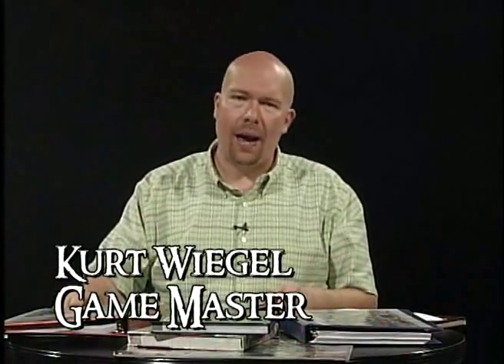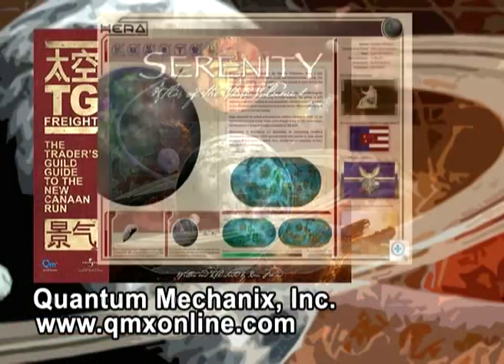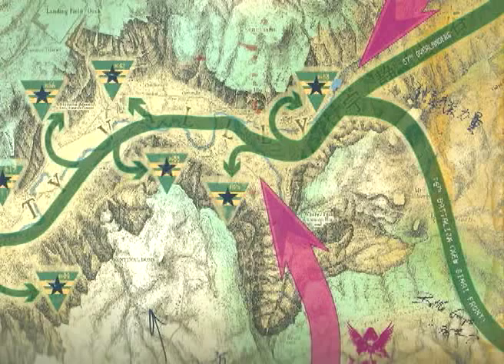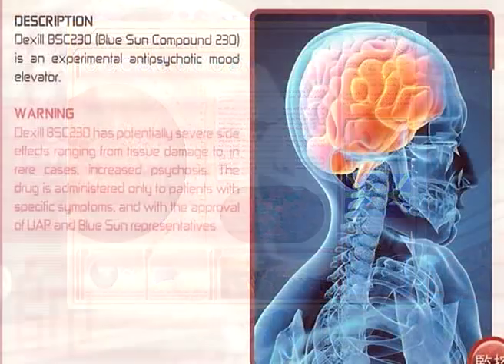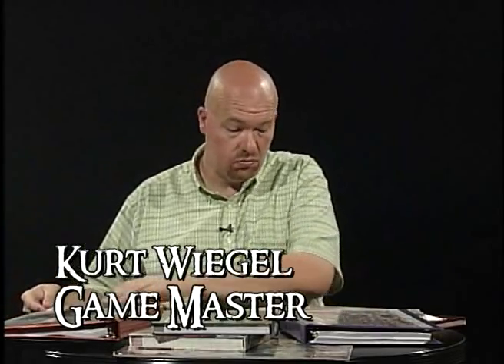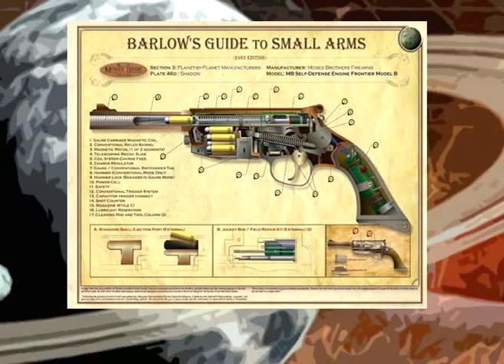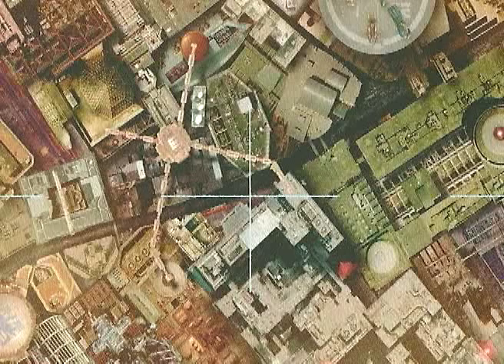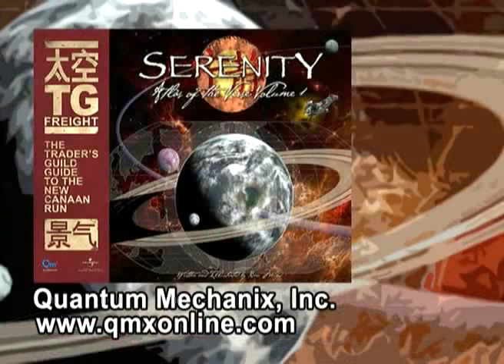Game Geeks #172 Serenity Atlas of the Verse Vol. 1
Game Master Kurt Wiegel reviews and educates viewers on role playing games.
This week,  not a RPG but a very useful tool, the Serenity Atlas of the Verse Vol. 1  written and illustrated by Ben Mund and produced by Quantum Mechanix, Inc.

Host:
Kurt Wiegel
Production:
Rob Mattison